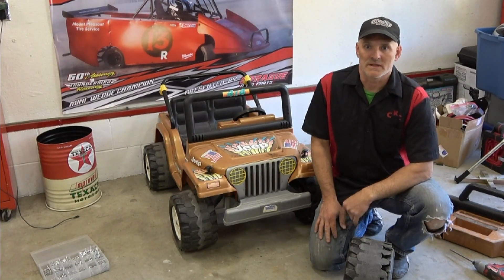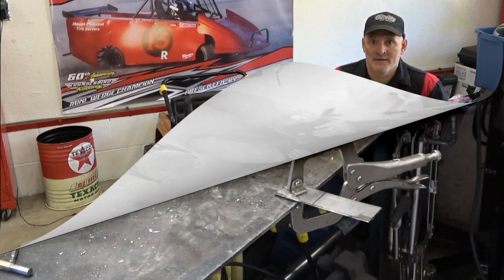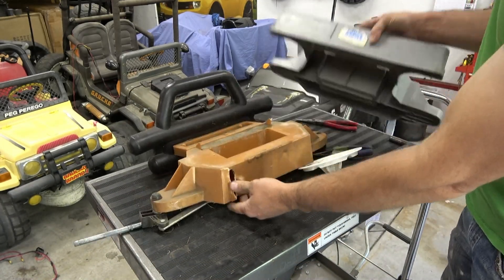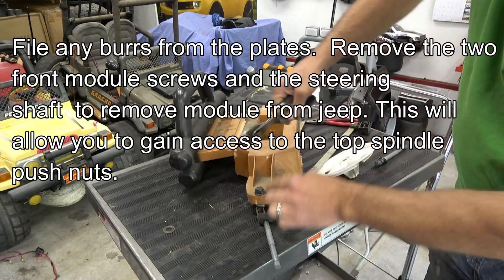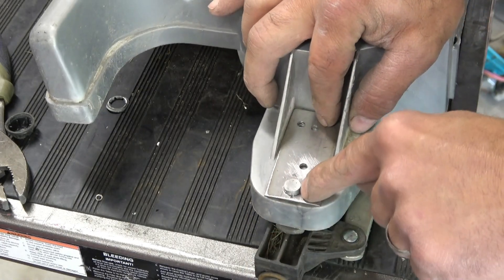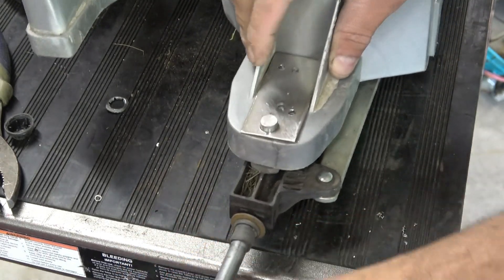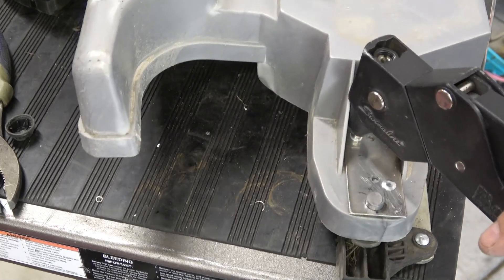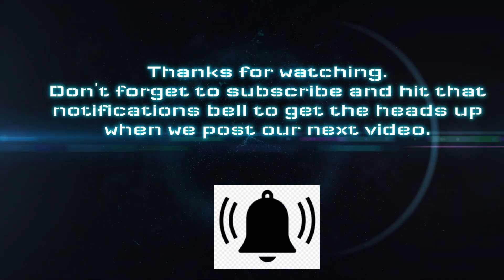Powerwheels Jeep- DIY fix for front end sag negative camber issues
Does your powerwheels jeep look saggy? does the front end have major negative camber? It basically is a poor design and the plastic gets worn out and allows the spindles to become loose and prematurely wear out your plastic tires. Here is a pretty easy diy fix we came up with to get your alignment back on track. You will need basic tools like pliers, drill and bits, rivet gun, grinder or other means to cut the steel flat stock. Check out the video and get your kids battery powered ride on back on track.

Powerwheels pushnut